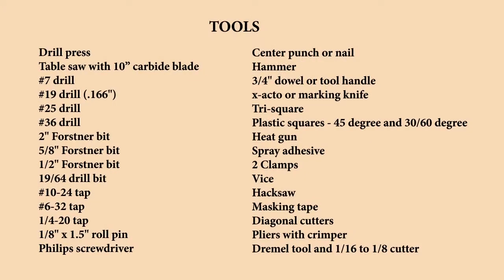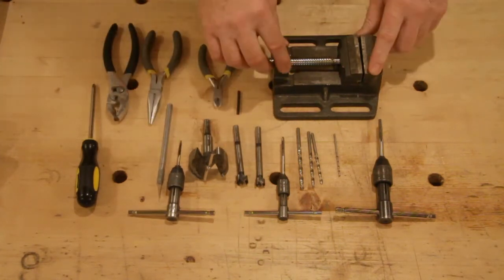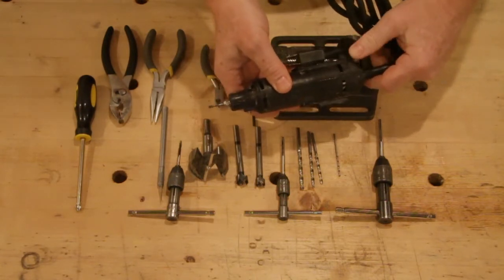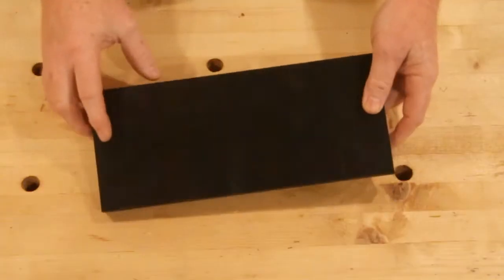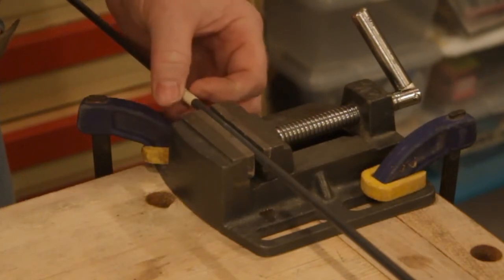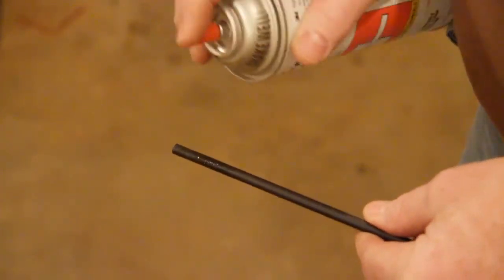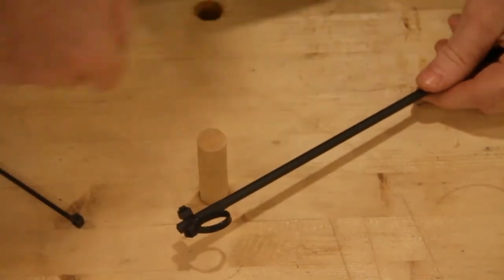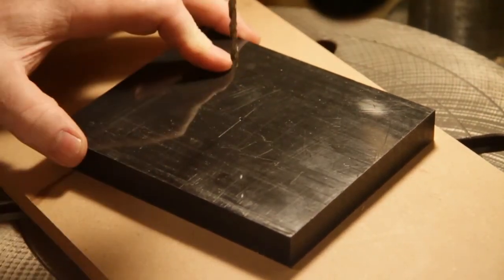The 30 dollar 6 meter hex beam - Part 1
Part 1 of the 6 meter only hex beam